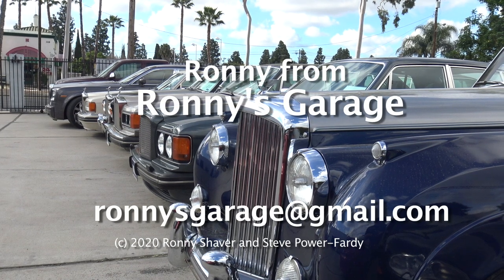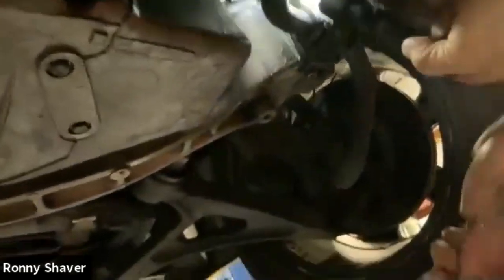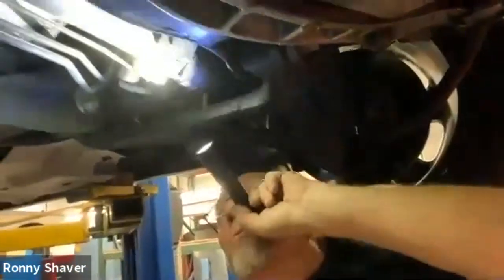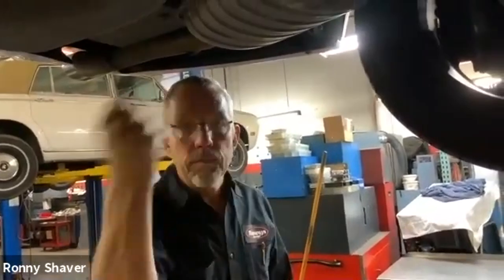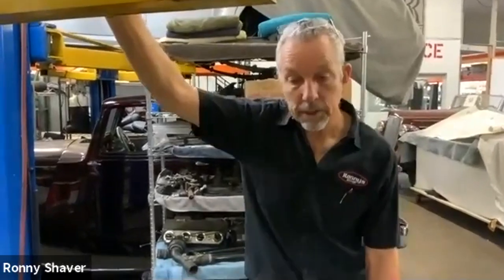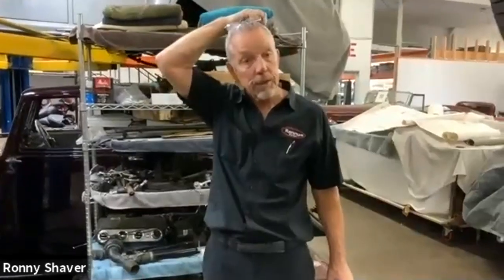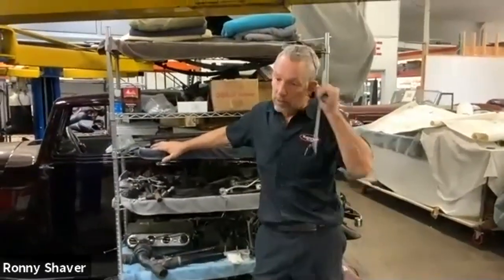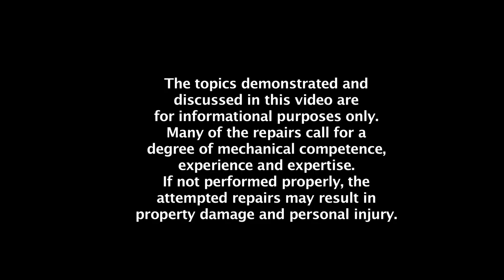2001 Bentley Arnage Inspection and Service Recommendations Part 7 of 9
Ronny Shaver of Ronny's Garage presents his second "Hands On" Without Touching ZOOM Technical Meet at his facility in California. This tech meet is being streamed over the internet (instead of being presented in the presence of the usual gathering of car enthusiasts) to be in compliance with all applicable state, county and city COVID-19 ordinances governing social distancing and gatherings during this pandemic. In this tech meet, Ronny describes and explains many of the features on this Arnage and many of the tell-tale signs of pending mechanic service that will be required. This tech meet is in 9 parts (each about 10 minutes in length). After viewing this clip please continue on to view the next clip to view the entire tech meet. Congratulations Ronny on another successful ZOOM live streaming tech meet!  Many of the repairs call for a degree of mechanical competence, experience and expertise. If not performed properly, the attempted repairs may result in property damage and personal injury."